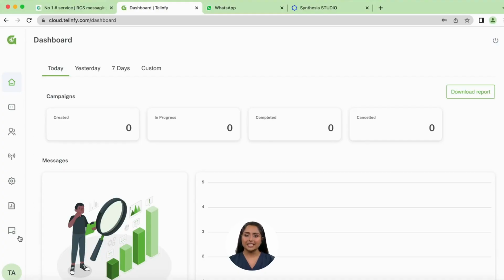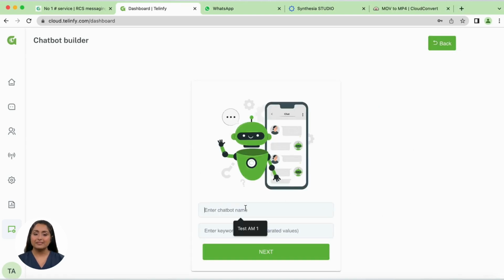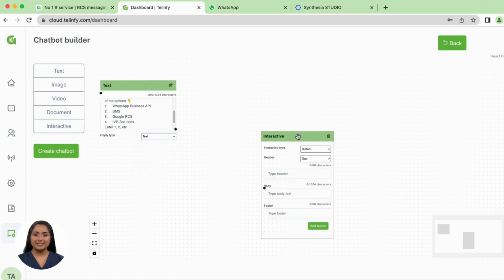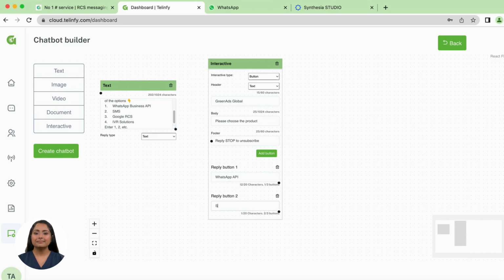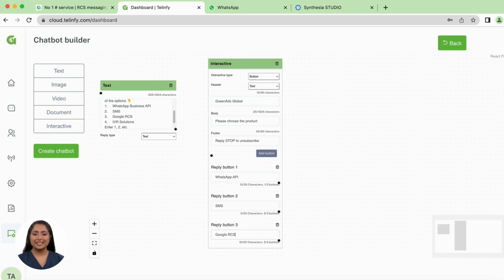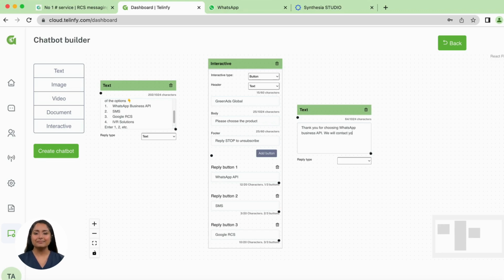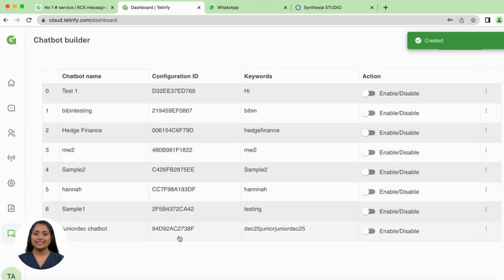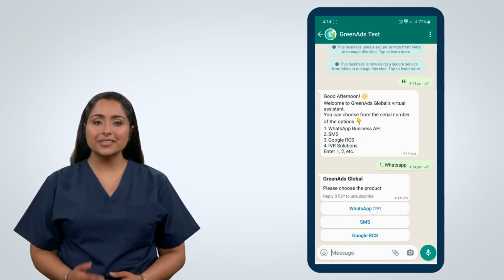How to build WhatsApp Chatbot in 5 Minutes I No-Code Chatbot Builder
Build a powerful WhatsApp chatbot effortlessly and swiftly with Telinfy, a no-code chatbot builder.

No coding skills are required! Watch this tutorial video to learn how to create a chatbot using Telinfy's intuitive no-code chatbot builder.

Discover Greenads Global, a user-friendly chatbot-building platform designed to enhance your customer support capabilities. With Greenads Global, you can effortlessly deploy a chatbot and seamlessly provide exceptional customer service and support with this powerful platform.